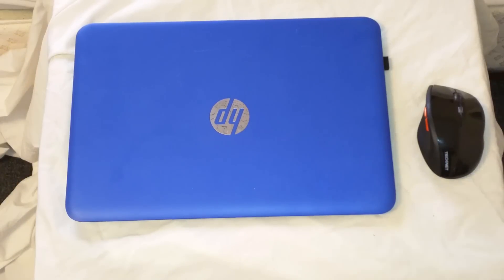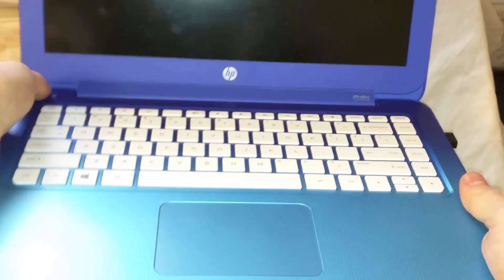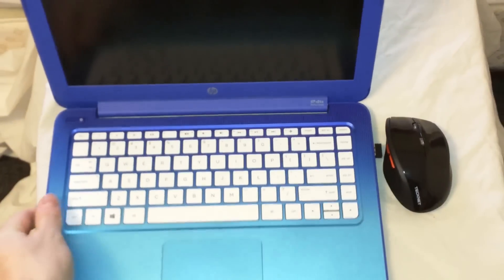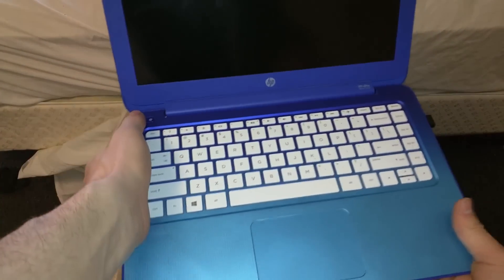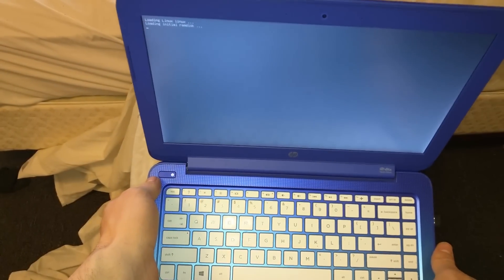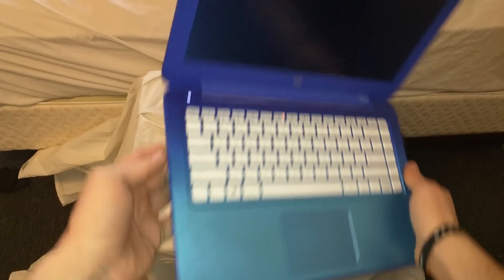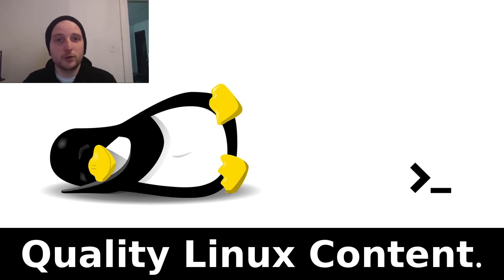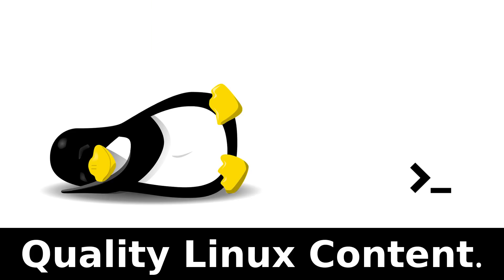IS THE HP STREAM 13 A GOOD LINUX LAPTOP? | Fun With Linux #14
In this video Derrik goes over his HP Stream 13, and discusses how well Linux is working with it.